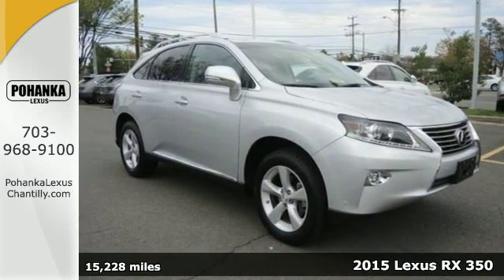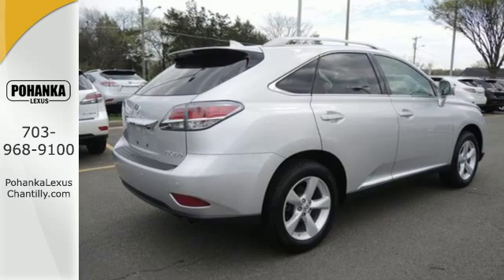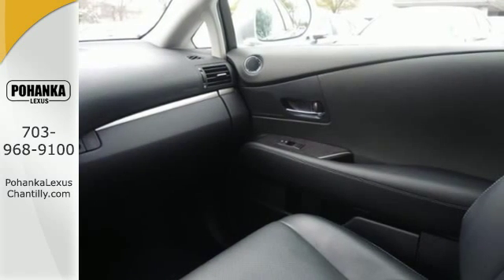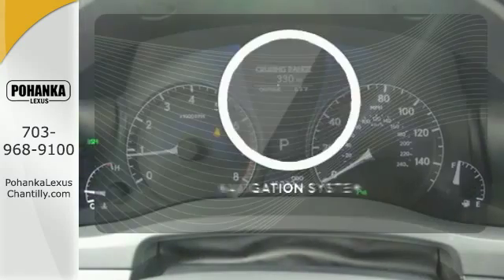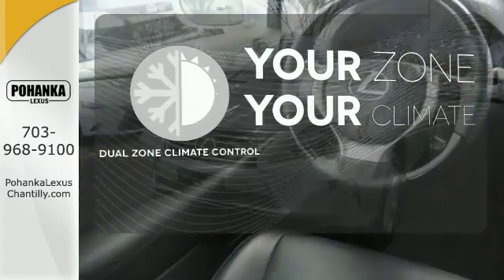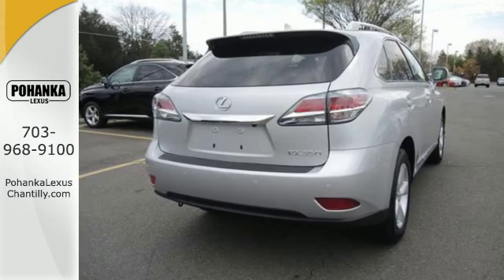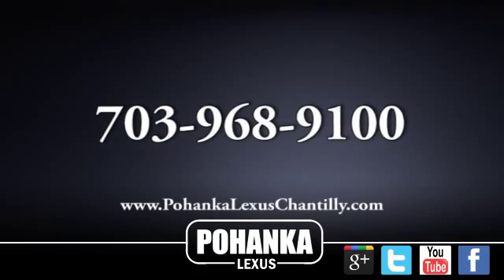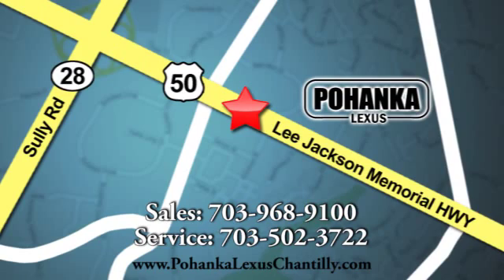Used 2015 Lexus RX 350 Chantilly Dale City VA DC, MD LP8043 - SOLD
Year: 2015
Make: Lexus
Model: RX 350
Trim: AWD 4dr
Engine: 3.5 L V6 Cyl.
Transmission: Automatic
Color: Silver
Interior: Black
Mileage: 15228
Stock #: LP8043
VIN: 2T2BK1BA0FC272301

Address:
13909 Lee Jackson Memorial Hwy